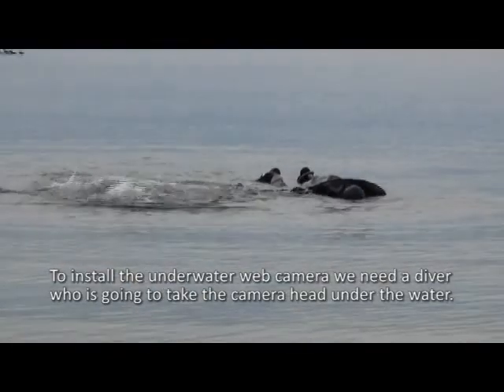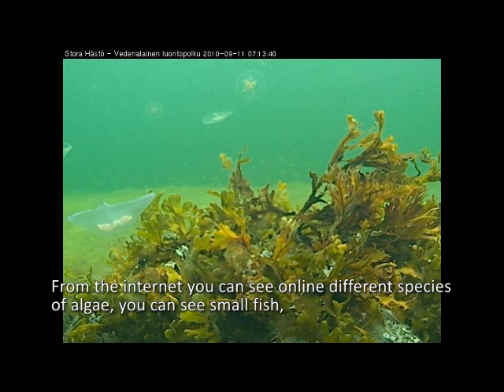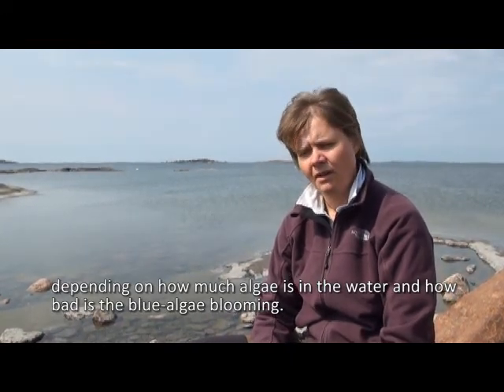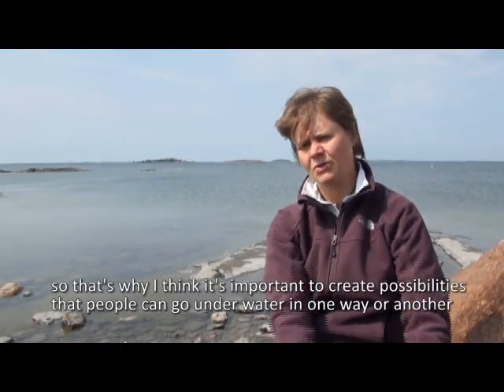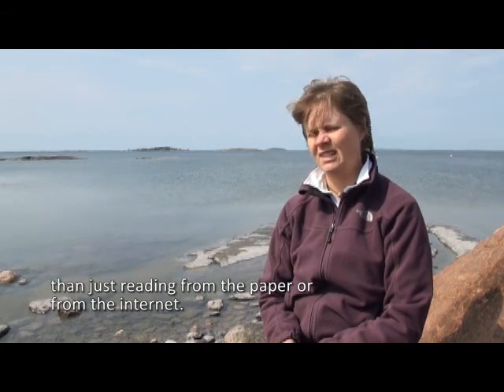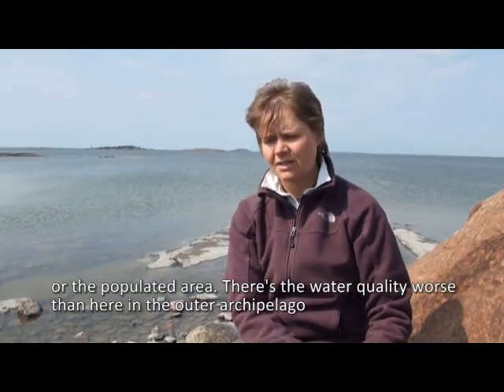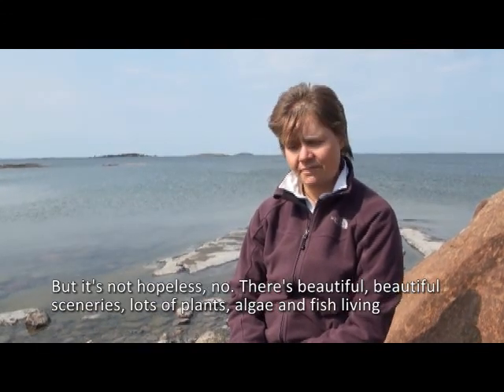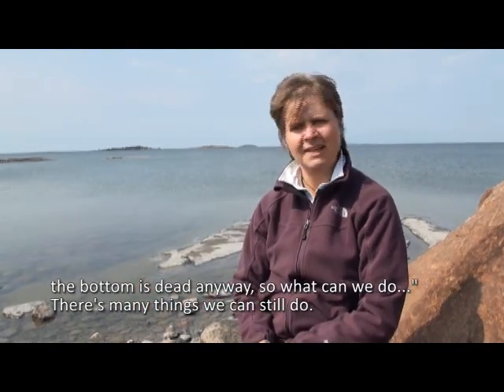Interview of Heidi Arponen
Interview of Heidi Arponen, a marine biologist in Metsähallitus - The Natural Heritage Services